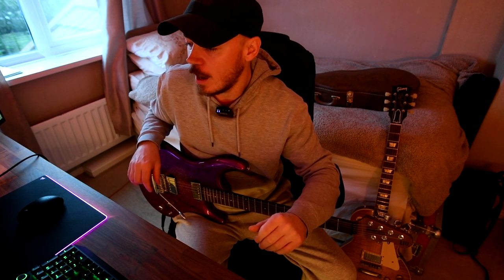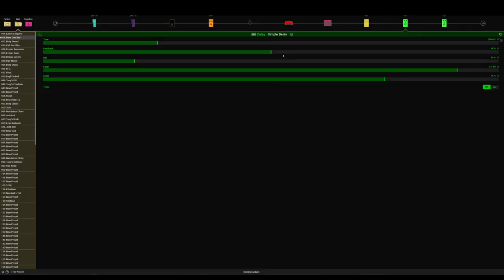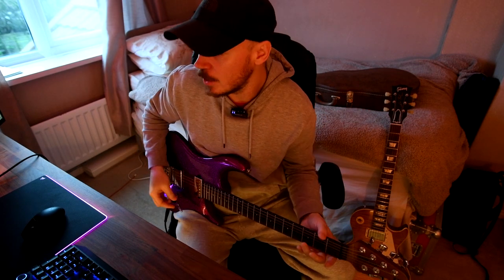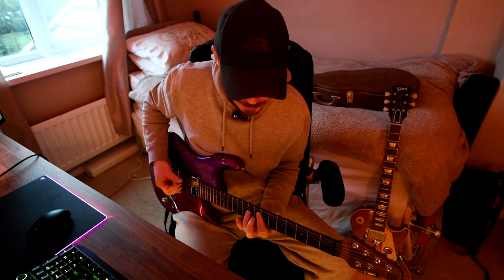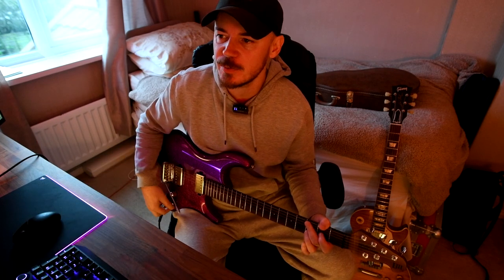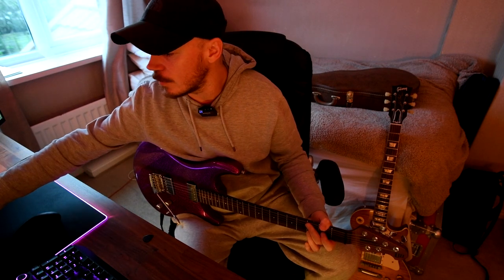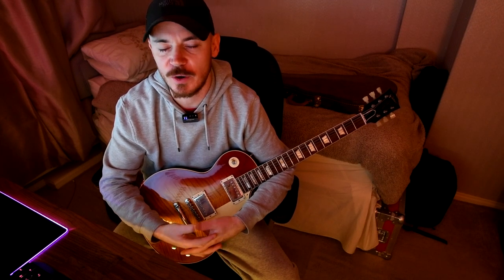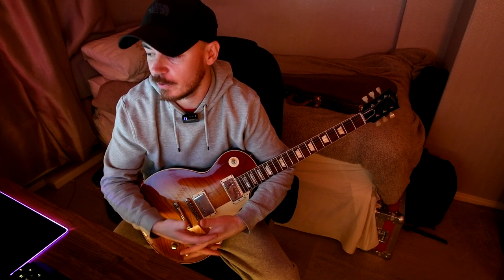Line 6 POD GO - My Favourite Presets...EVER! 🙌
I thought I would do an update video on my current presets in the Line 6 POD GO. I can honestly say that I have never had better sounds at my disposal. In this video I go through sounds ranging from crystal clean to raging high gain. From Rock to Pop. Hope you enjoy.